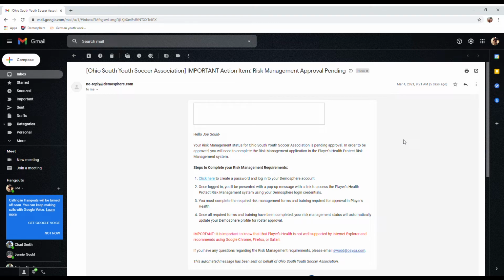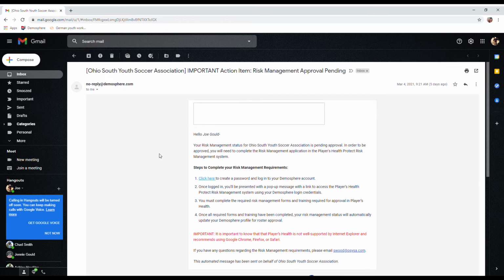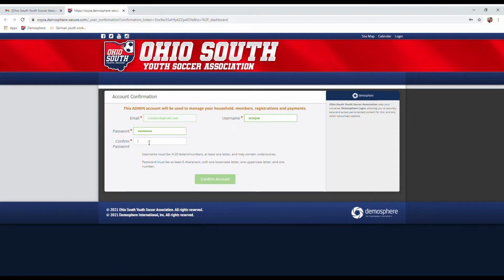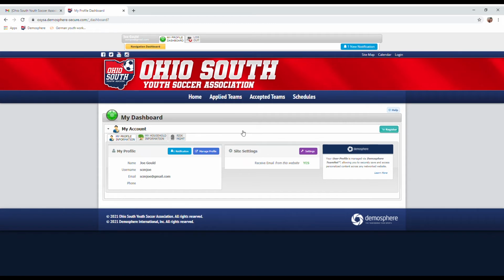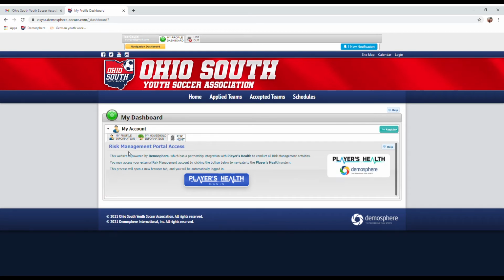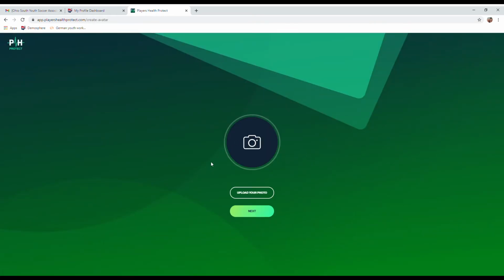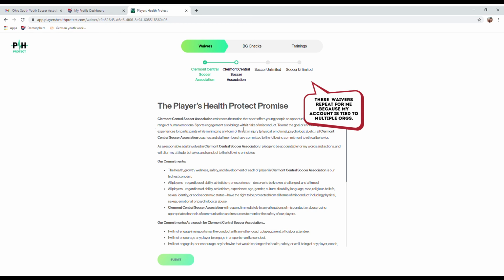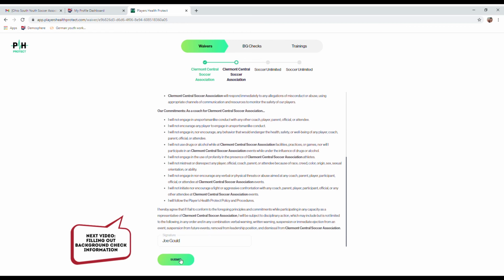OSA Risk Process Part I: Getting Started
This video reviews how to begin completing your risk requirements as a soccer coach in Ohio (Ohio South specific at time of recording).